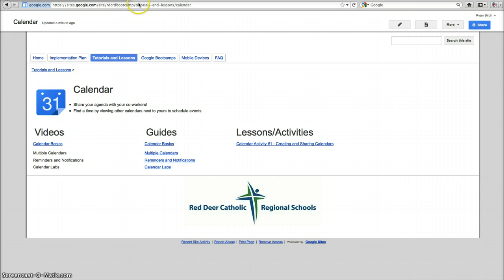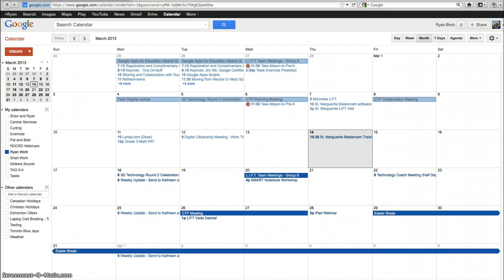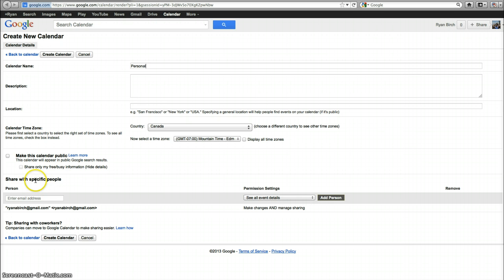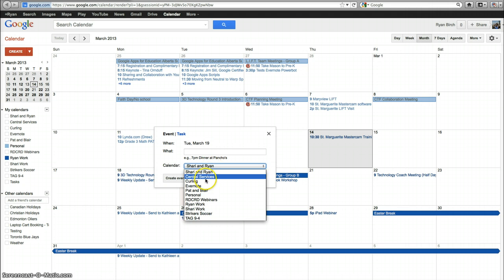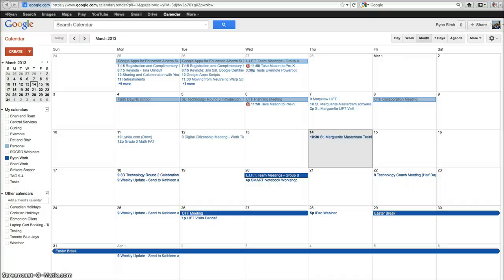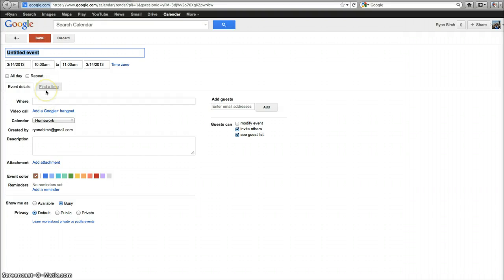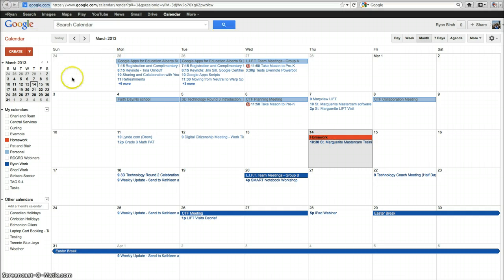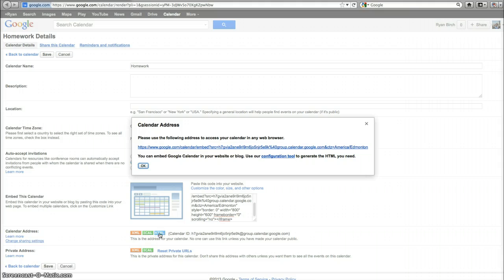Multiple Calendars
Video tutorial explaining how to create and manage multiple calendars.